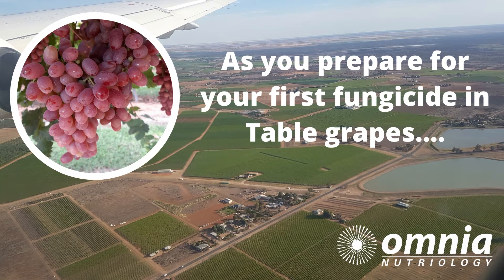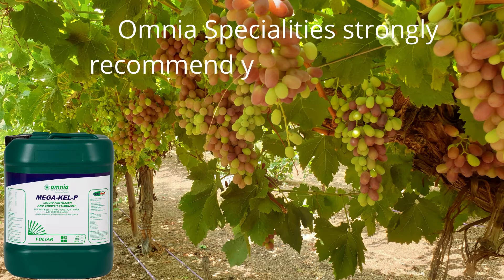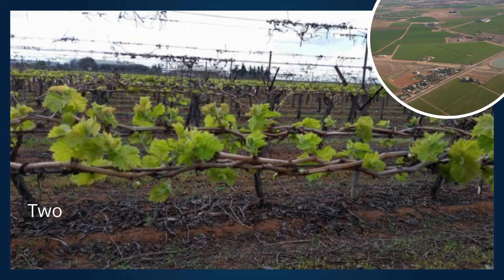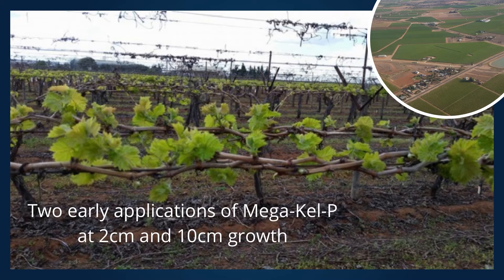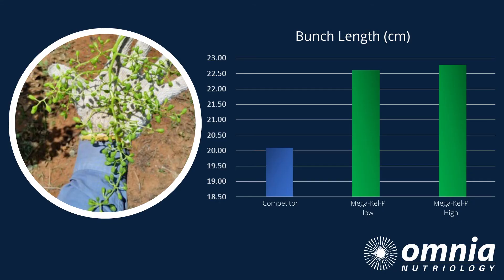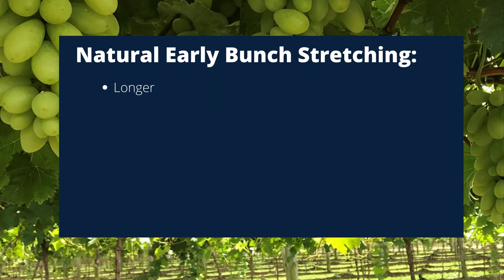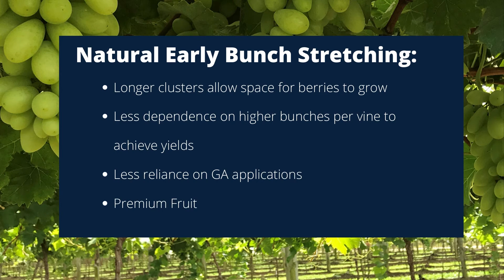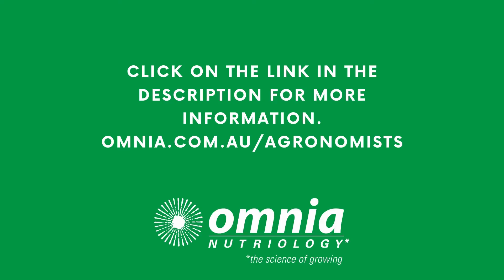Bunch Stretching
Applying Mega-Kel-P at 2 and 10cm growth stages can significantly improve bunch sizing in table grapes. Check out the trial data in this video.